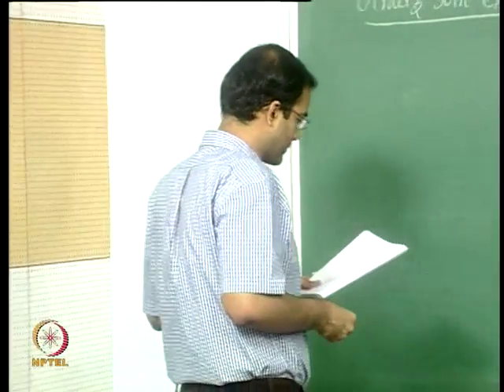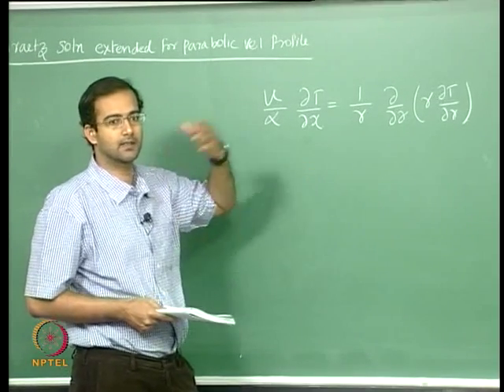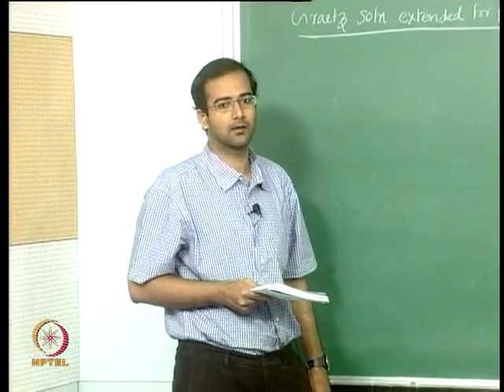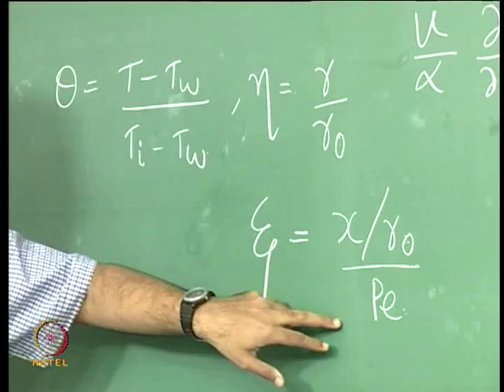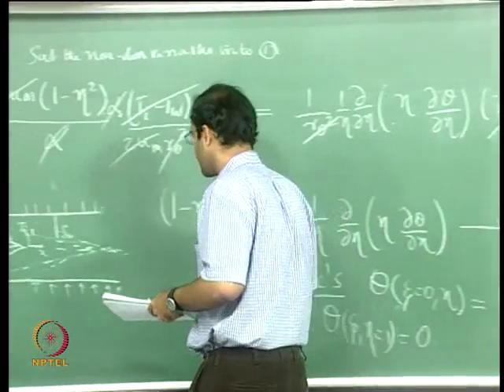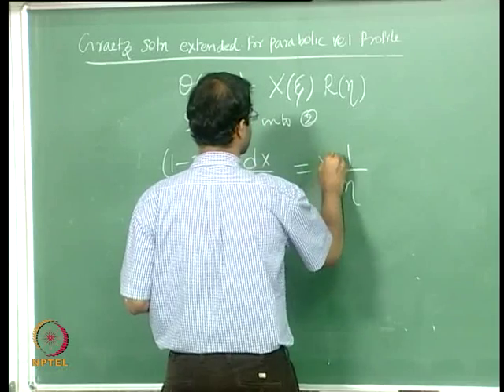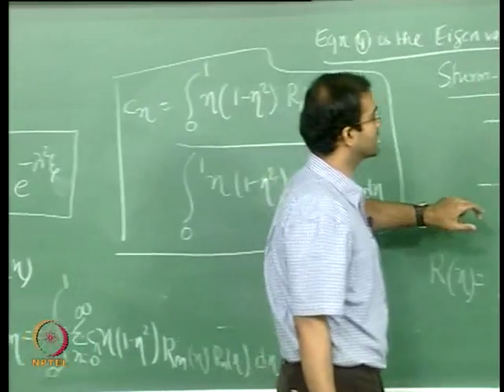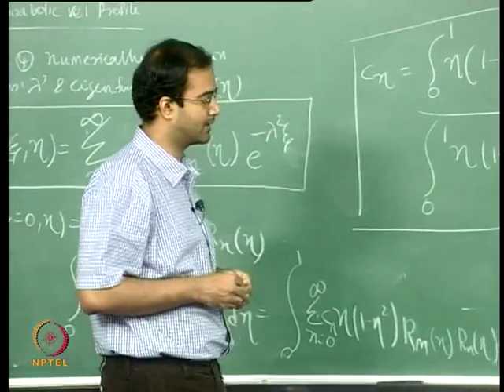Mod-01 Lec-30 Extended Graetz problem for parabolic velocity profile